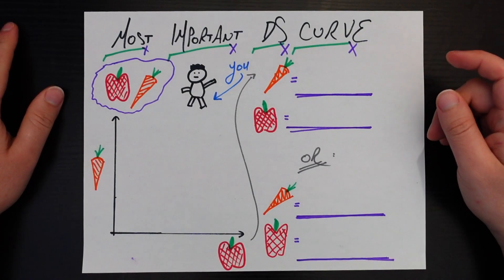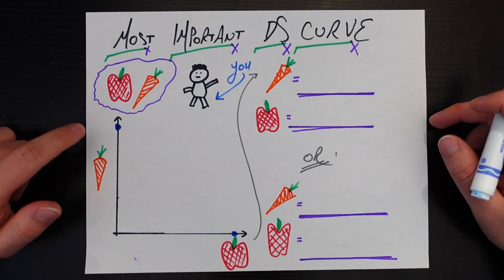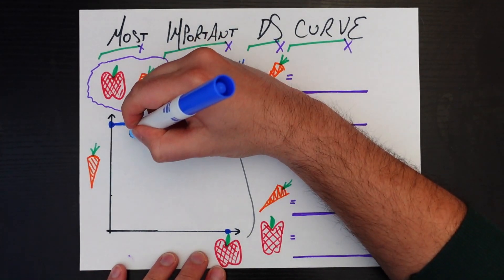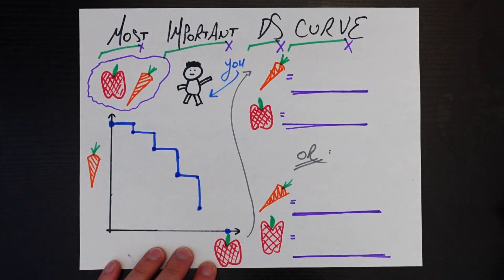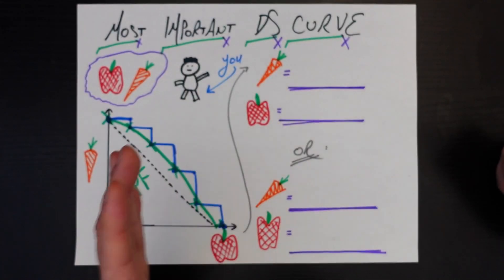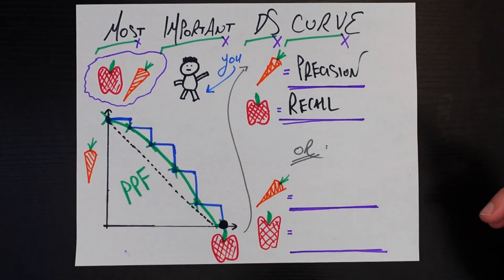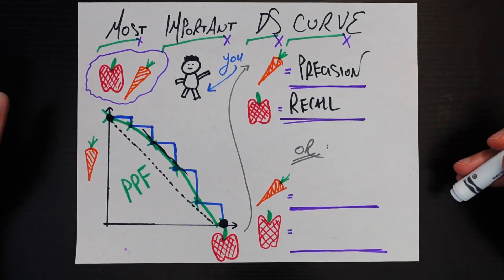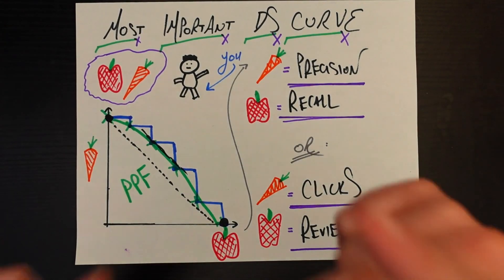The Most Important Curve in Data Science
Carrot icons created by Freepik - Flaticon

Fruit icons created by Pixel perfect - Flaticon